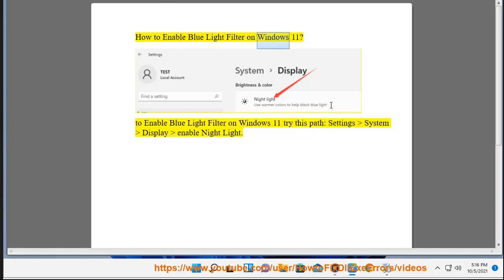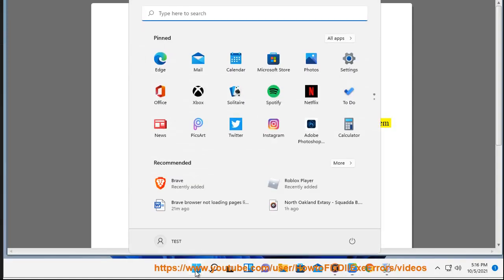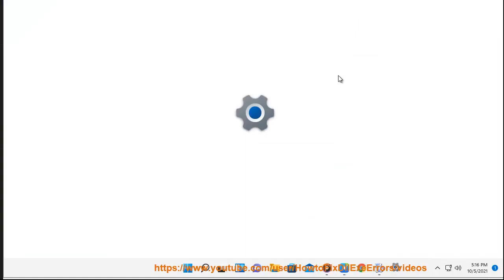Enable & customize Blue Light Filter on Windows 11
Here's how to Enable & customize Blue Light Filter on Windows 11.